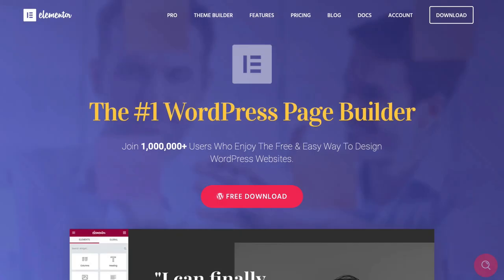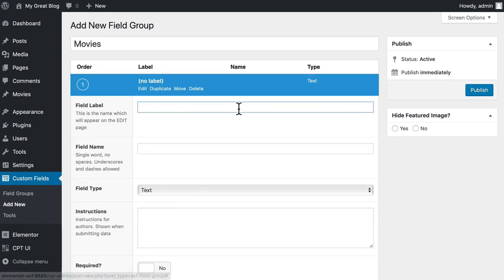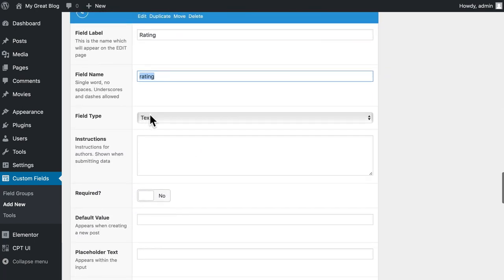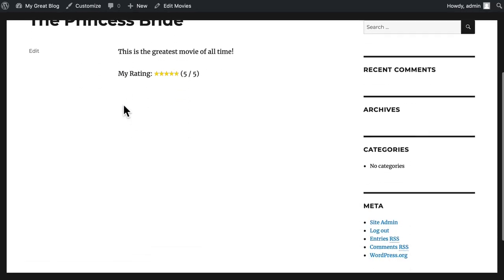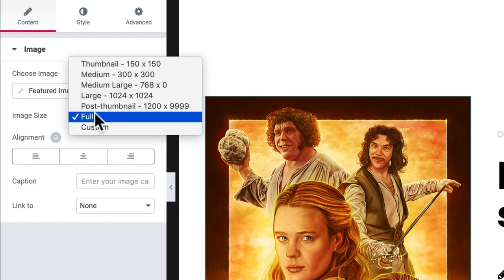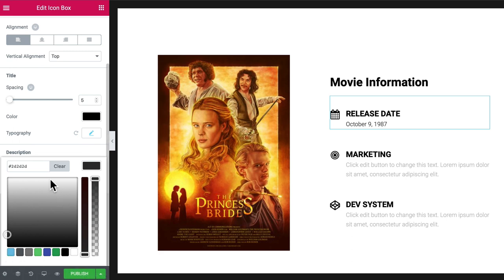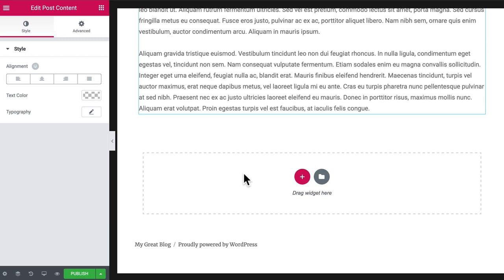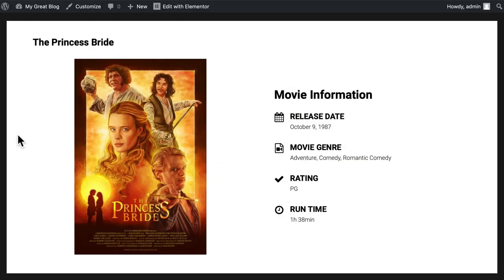How to Use Elementor with Advanced Custom Fields in WordPress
Elementor and Advanced Custom Fields are two of the most popular and powerful plugins in WordPress. This video shows how to use these two plugins together to create superb sites.

In this video, we show you how to transform a blank WordPress site into a full movie review site.